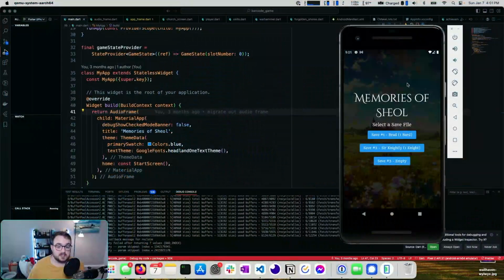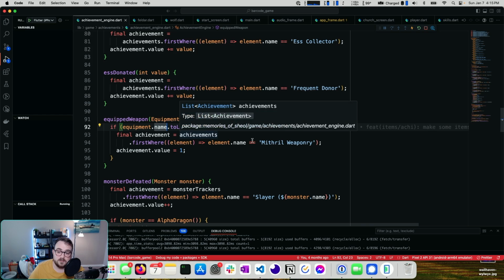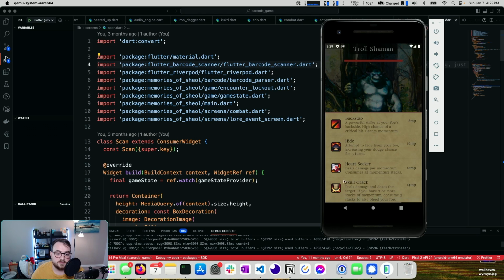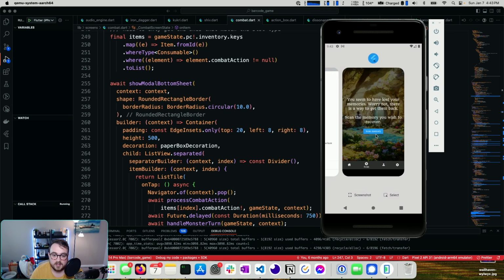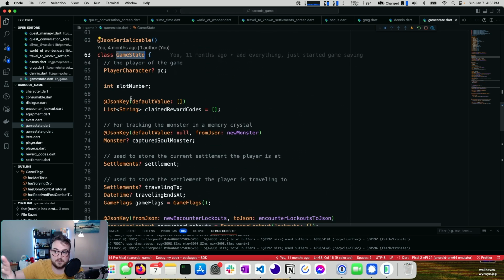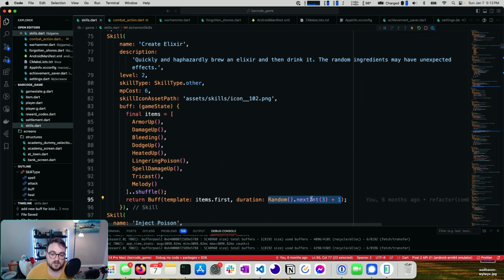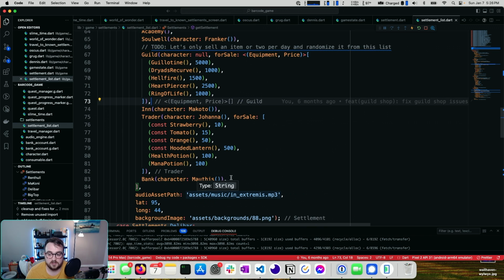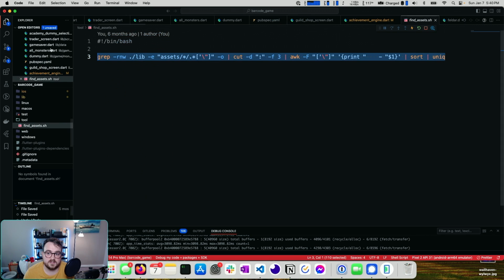I built a Game in Pure Flutter -- Here's How I did it!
Prepare to descend into the code! This video isn't just about showcasing "Memories of Sheol," the dark fantasy RPG built with pure Flutter, it's a technical breakdown of the magic powering its dark-fantasy charm. Witness the framework's versatility as we dissect features like:

-- Stats and Buffs: Explore creating a player model, a doll for equipment, player stats and allowing those stats to be buffed.

-- Combat Choreography: Dive into the code that orchestrates turn-based battles, weaving animations, damage calculations, and tactical decision-making into a seamless combat experience.

-- Inventory & Equipment: Unravel the logic behind managing your hero's arsenal, with dynamic item stats, equipping systems, and even a dash of procedural generation for added depth.

-- Dialogue & Story: Learn how to weave a chilling narrative within Flutter, crafting branching storylines, immersive interactions, and unforgettable NPC encounters.

-- Audio: Check out how to manage audio and support pausing the audio when backgrounding, resuming when foregrounding and more.

More than just features, this video is a playground for Flutter enthusiasts:

-- Advanced State Management: Witness the power of Riverpod's state management for something like Global Game State.

-- Animations & Transitions: Breathe life into your game with fluid character animations and UI transitions built using Flutter's animation framework.

-- Performance Optimization: Discover best practices for keeping your dark fantasy world running smoothly across devices, even when battling eldritch horrors.

Whether you're a seasoned Flutter developer or a curious adventurer seeking technical treasures, join me as I unveil the code behind "Memories of Sheol."

Download the game today and:

    Experience the dark fantasy world built with Flutter!
    Dive deeper and explore the source code on GitHub!
    Level up your Flutter skills with our insights and tips!